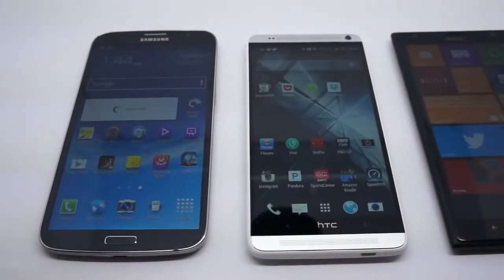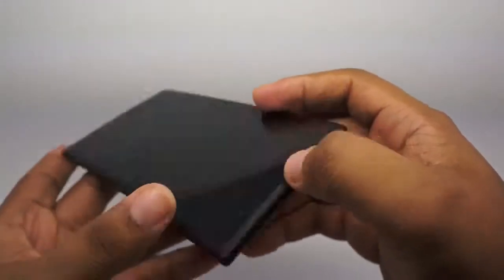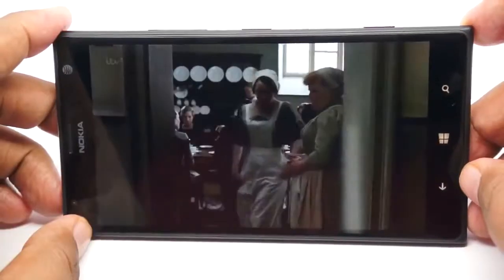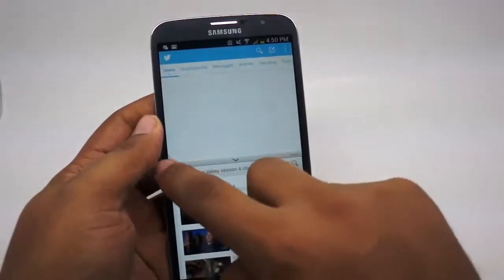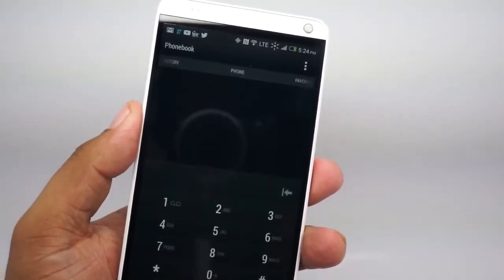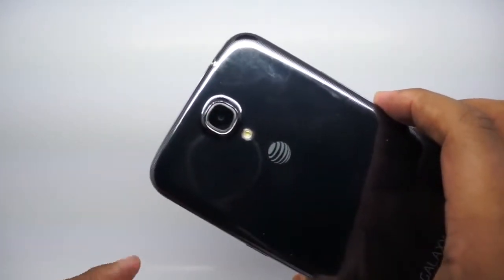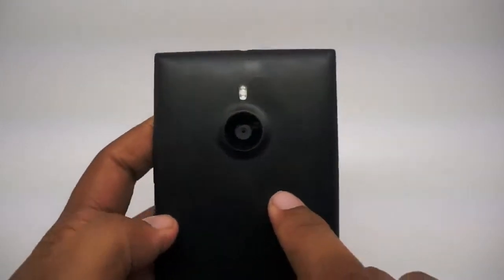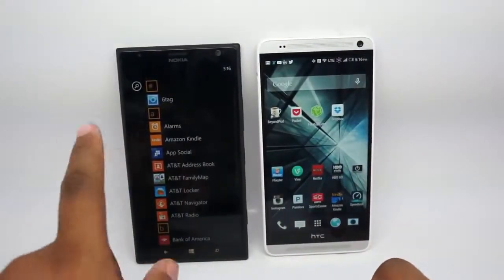HTC One Max vs Samsung Galaxy Mega vs Nokia Lumia 1520